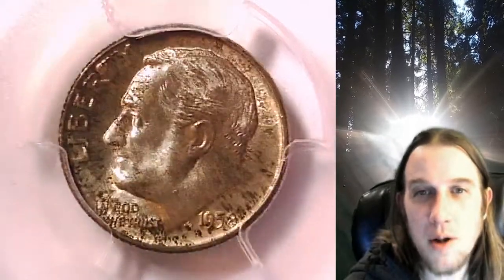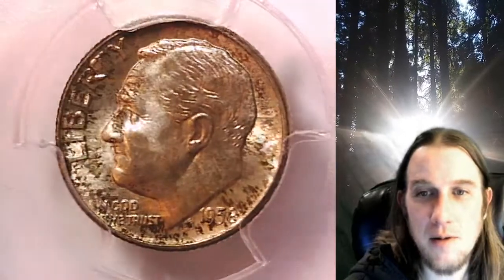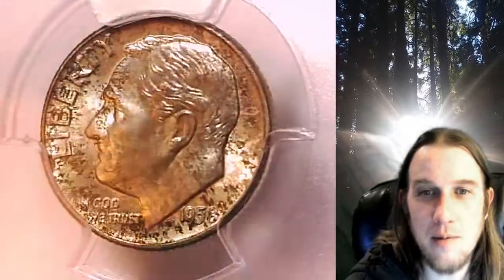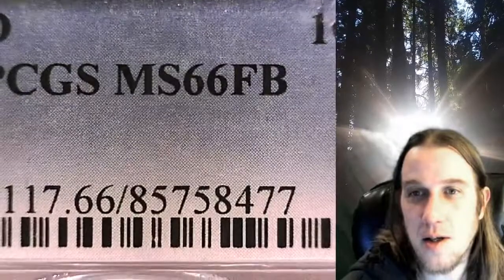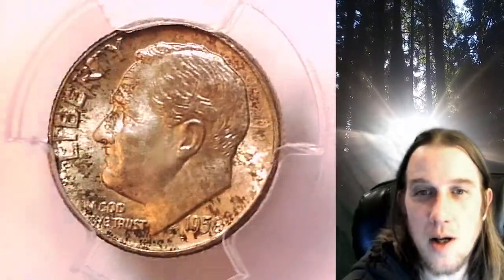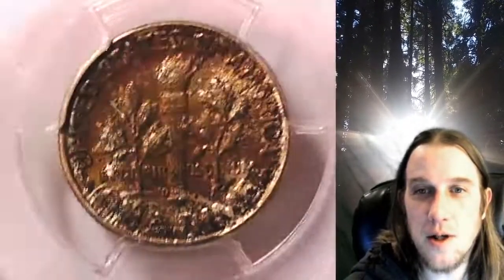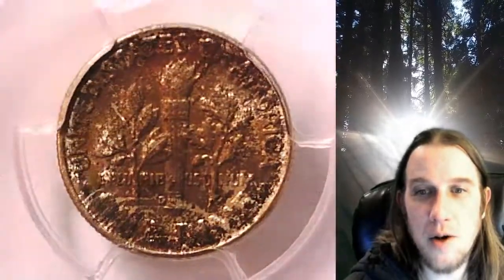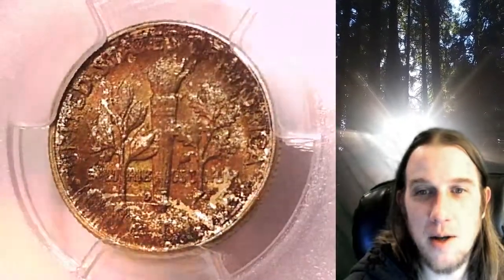Coin Store on Ebay 1958 D Roosevelt Dime PCGS MS 66 FB 85758477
Link to Coin featured in Video

3GTWTBbpaHYEX712NP4yfEHZWmuFFL4Lnn